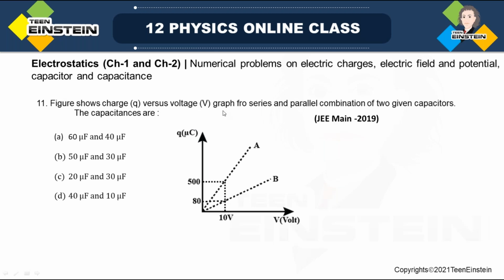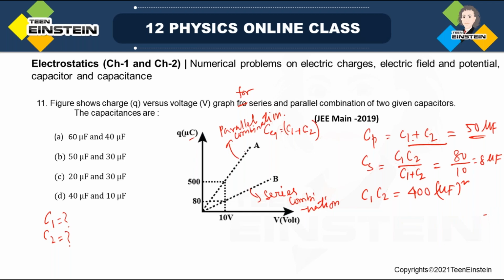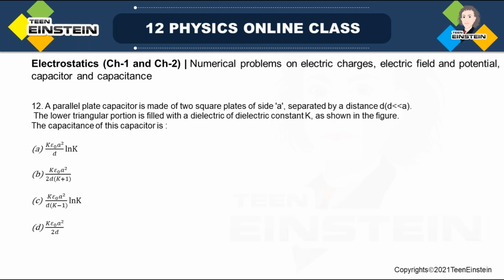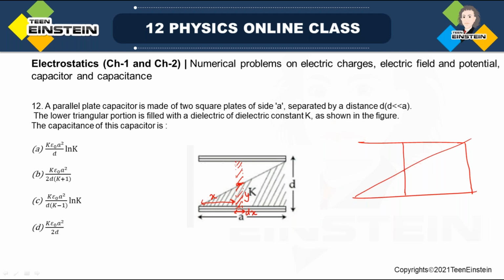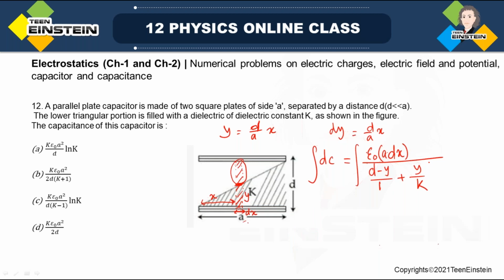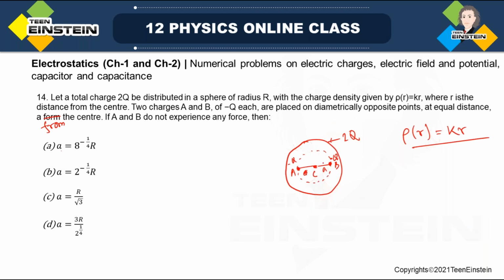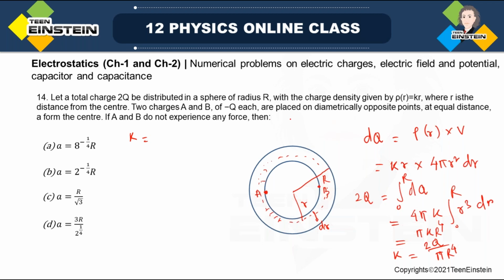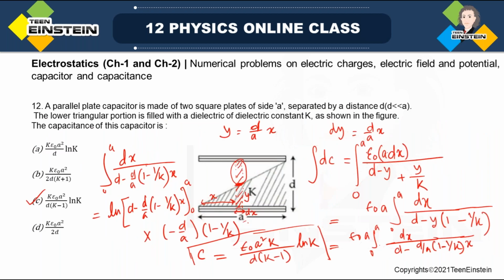TeenEinstein| NEET | IIT JEE | ncert |physics| Electrostatics | potential | capacitor | capacitance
Numerical problems on electric charges
neet Physics
twelfth Grade
neet, IIT and JEE Exam Preparation Videos
STEM Tutoring
ap-Physics
class 12
class 12 Physics
neet Preparation
ncert Physics
cbse Physics